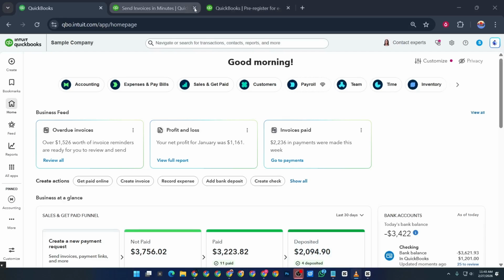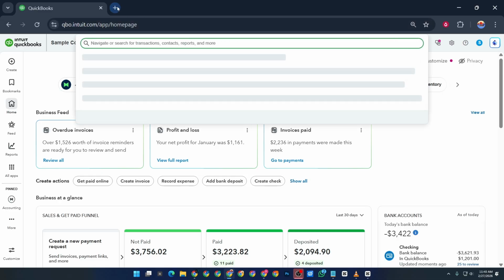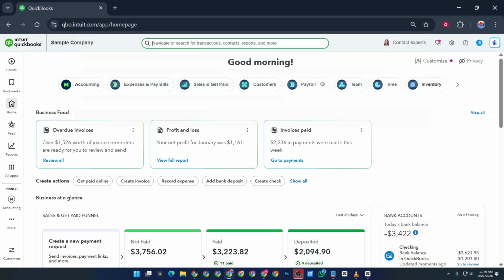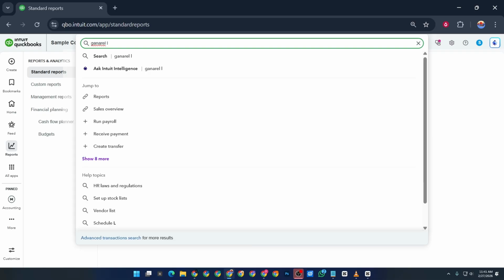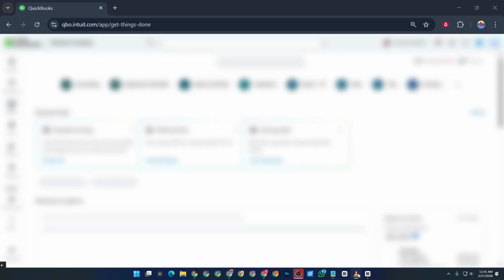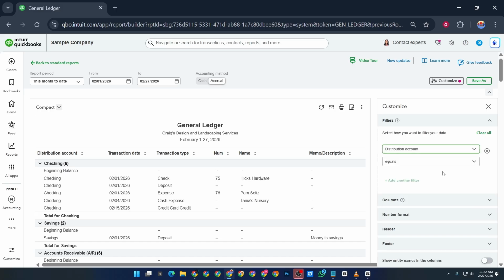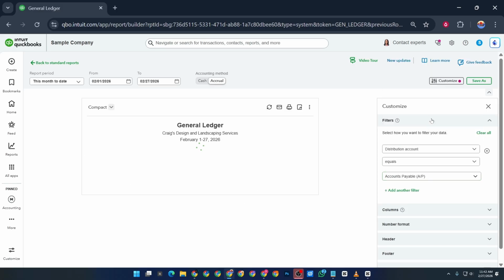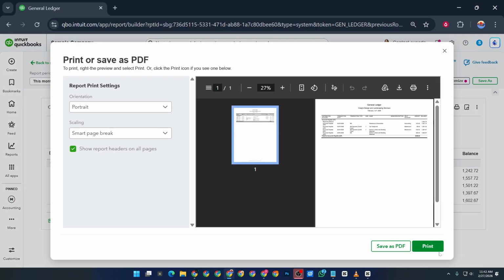How to Print General Ledger in QuickBooks (Full Guide) – (2026) Step-by-Step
Learn how to print a general ledger in QuickBooks by accessing reports, customizing date ranges, and formatting the ledger for clear financial tracking. This step-by-step guide explains how to generate detailed ledger reports, include all accounts or specific ones, export to PDF or Excel, and ensure accurate documentation for accounting, audits, and business decision-making in 2026.